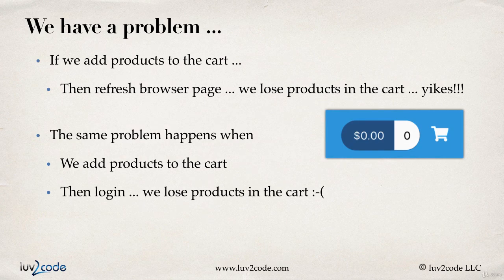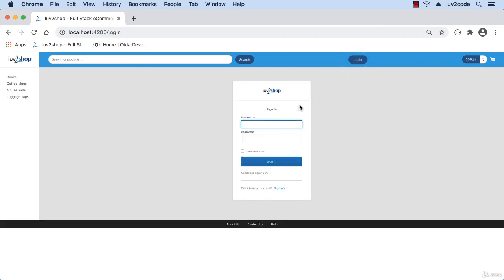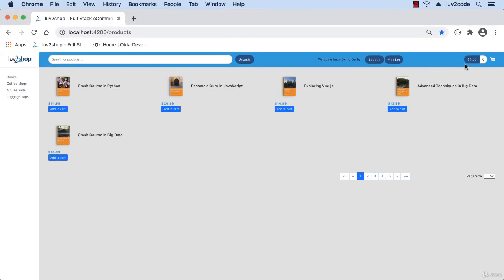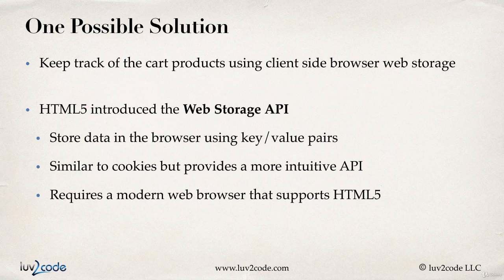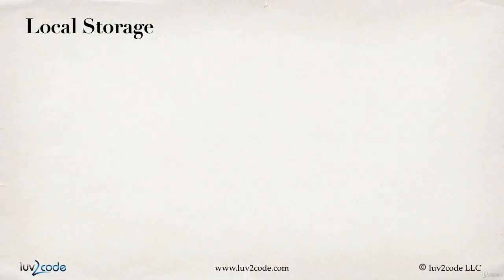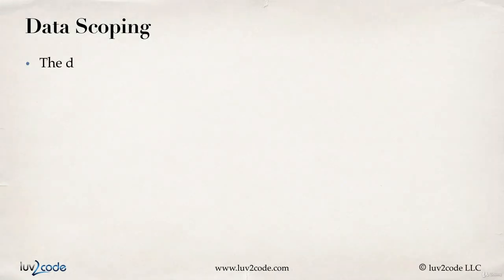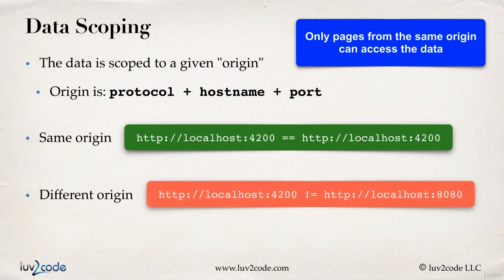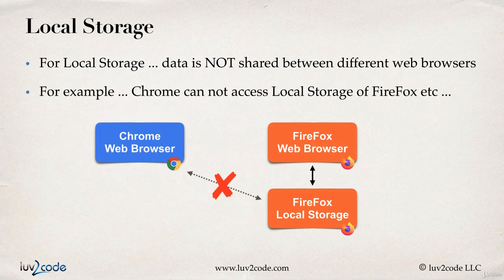001 Release 3 0 Security Handling Browser Refresh Overview Part 1 271